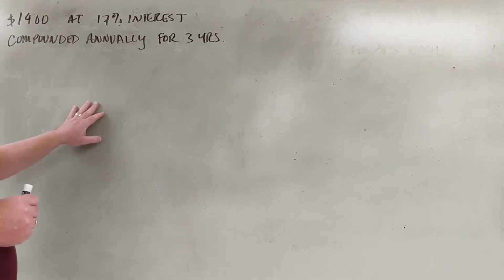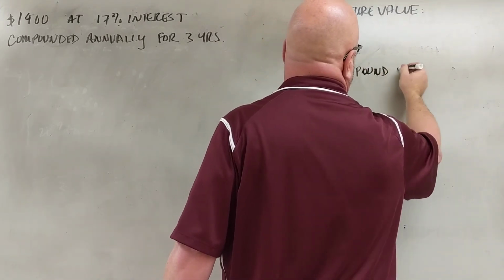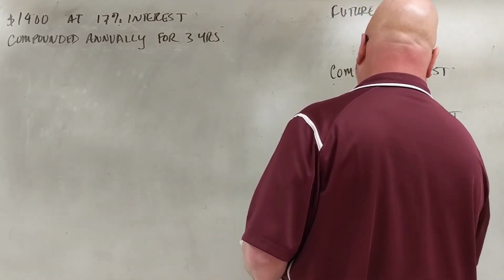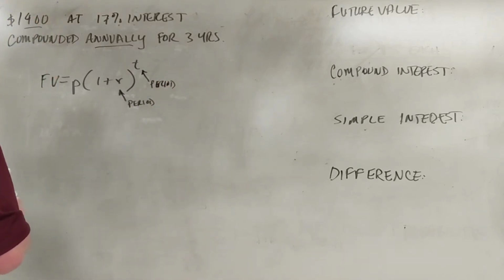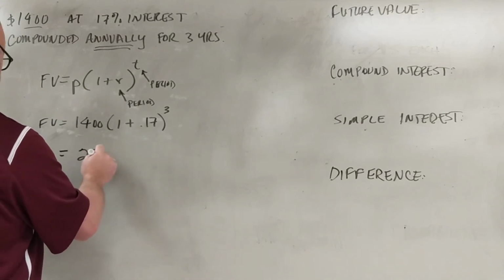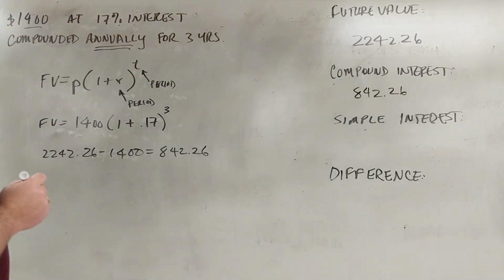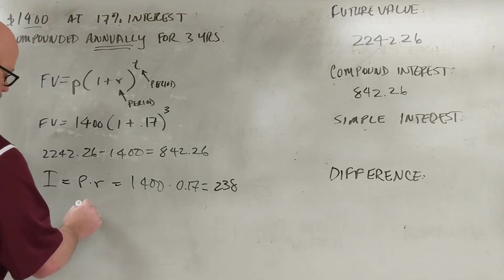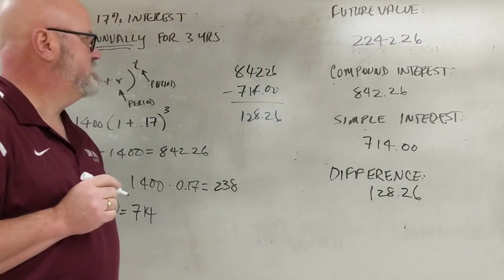Compound interest vs simple interest (by request)